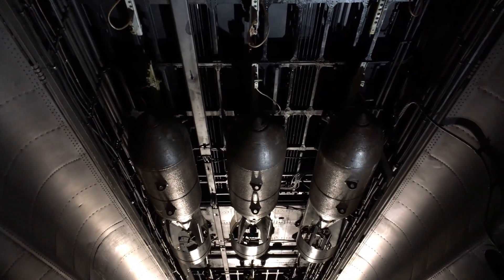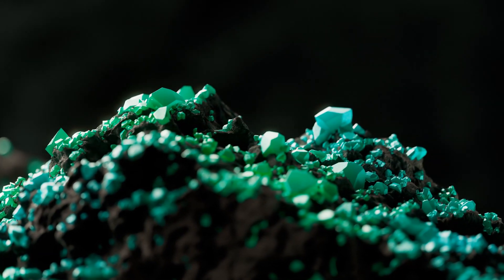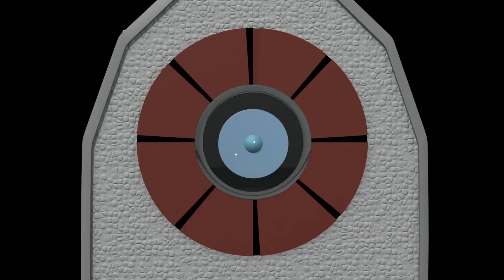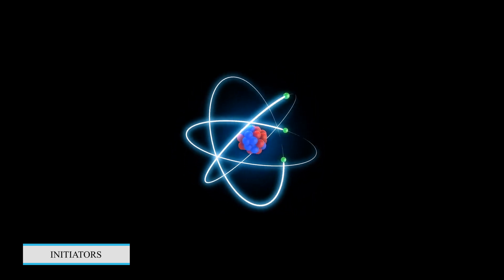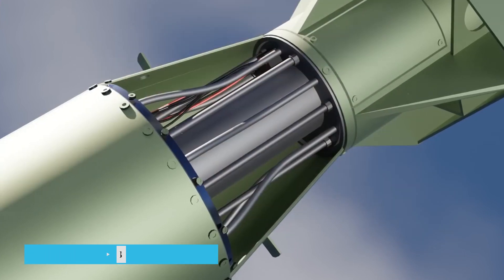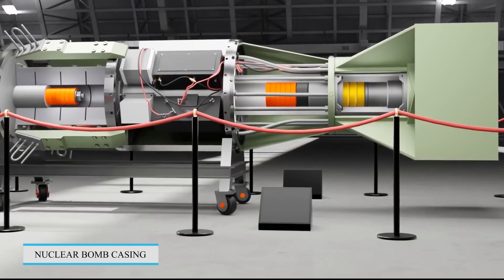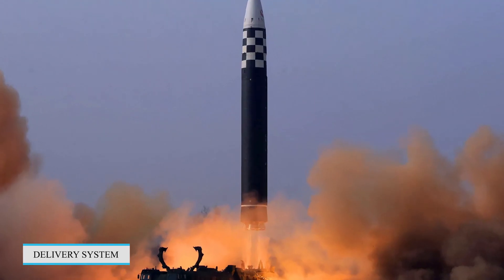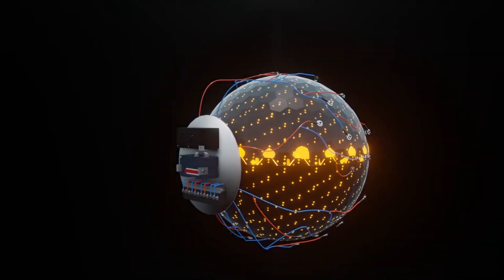What Is A Nuclear Bomb Made Of And The Science Behind It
In this video, we dive deep into the science of nuclear bombs, uncovering the incredible forces that shape our world.

🔍 What You'll Discover:

Nuclear Fission: Understand the concept of nuclear fission, the process that powers atomic bombs, and how it releases immense energy.

Chain Reactions: Explore how a self-sustaining chain reaction within the bomb leads to a powerful explosion.

Impact and Devastation: Learn about the immediate and long-term effects of a nuclear blast, including the iconic mushroom cloud.

Critical Mass: Delve into the crucial concept of 'critical mass' and how it determines the success of a nuclear detonation.

History and Real-World Examples: Uncover the historical context and real-world instances where nuclear bombs have been used.

Don't miss out on our in-depth explorations of the science behind the world's most captivating phenomena.

Join us on this journey through the incredible world of science and technology as we uncover the secrets behind the most powerful forces on Earth."